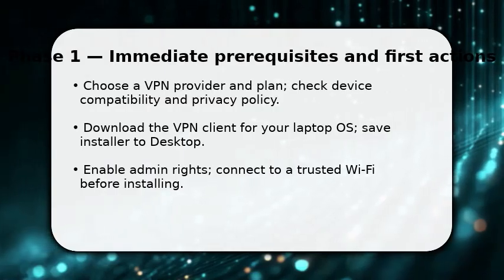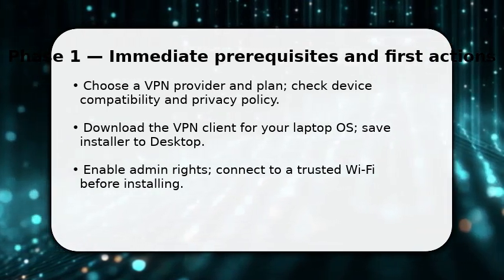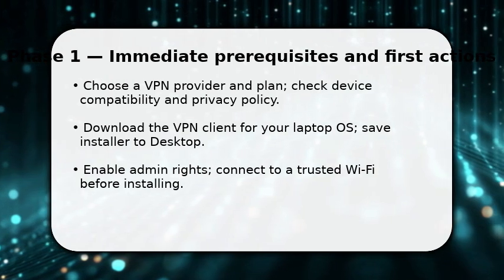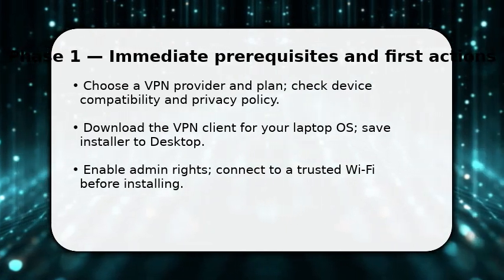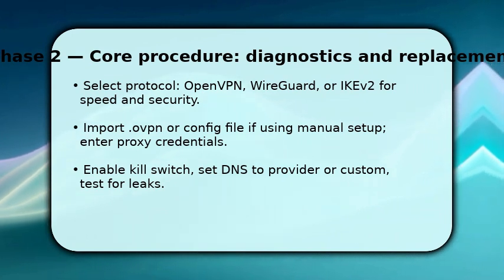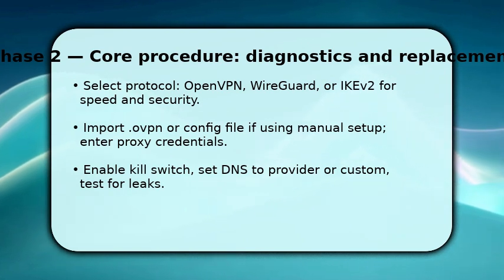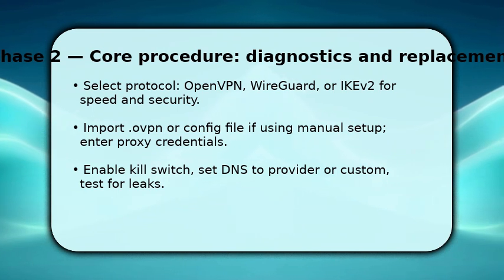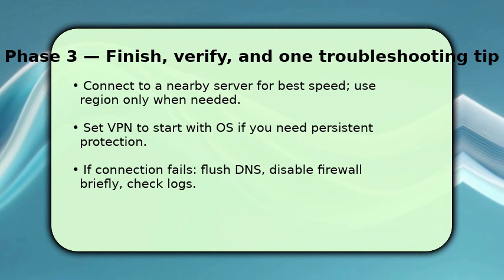How to Use Vpn Proxy in Laptop (full Guide)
How to Use Vpn Proxy in Laptop (full Guide) | 🔒 Surfshark VPN Deal — Stay private and secure. $1.99/mo + 3 Months Free ▸

Discover the essential steps for setting up and using a VPN proxy on your laptop with our comprehensive guide. Learn how to enhance online privacy, bypass geo-restrictions, and secure browsing.

VPN,